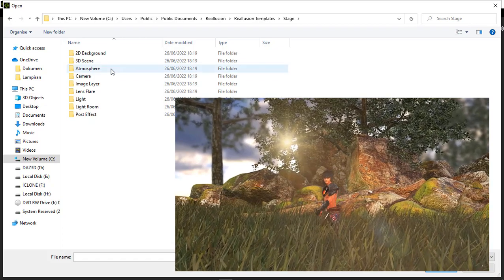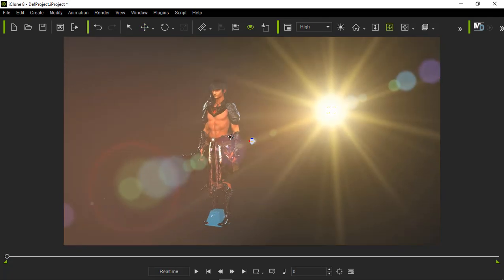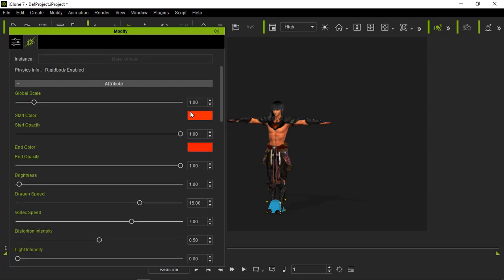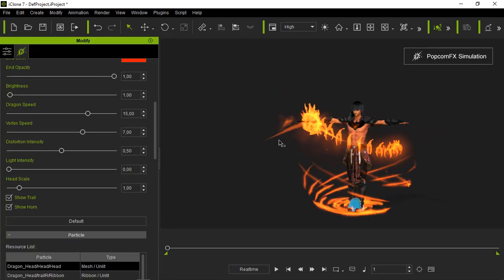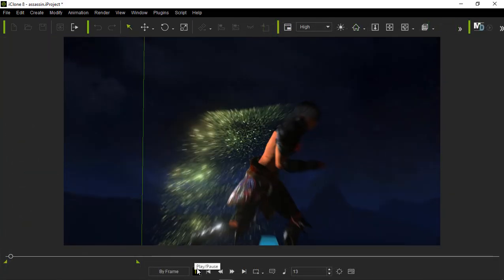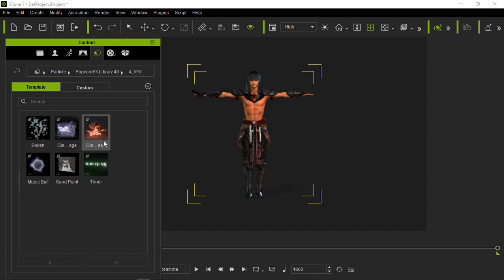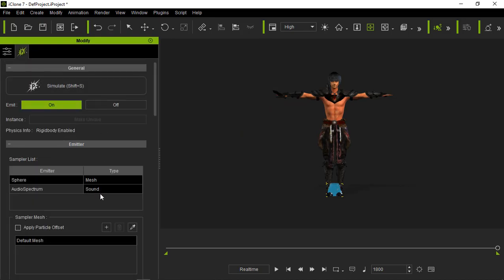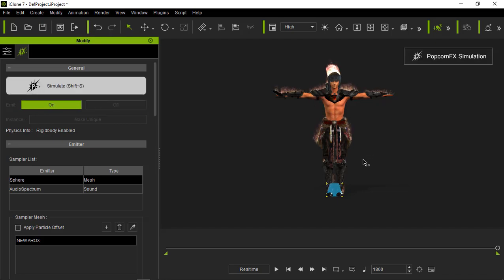AROX Breakdown PART2 | VFX | Iclone Tutorial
AROX Breakdown  PART2 | VFX

This is the second video in the video explaining the process of making the animated video Arox - The Ancient Kings.

In the previous video I have explained how to get an interesting shoot camera and the tricks I use.

In this section I will describe the VFX that I use in the video.

Thank you for your visit and support, if there are criticisms and suggestions please leave in the comments column.